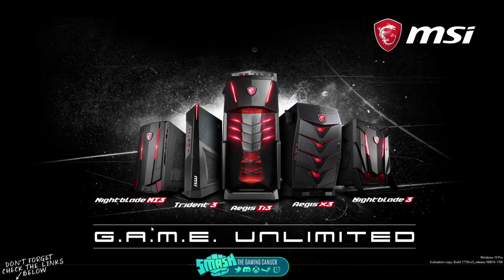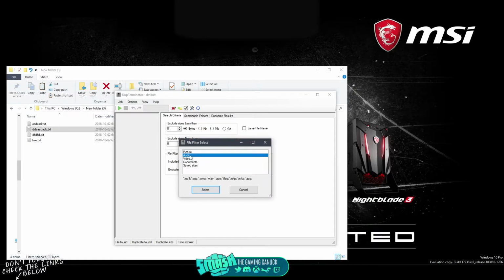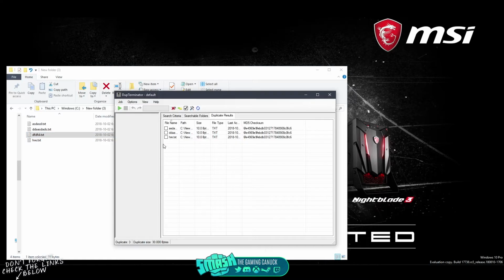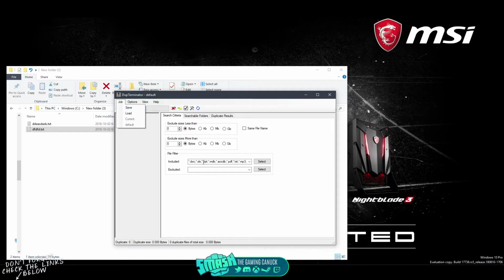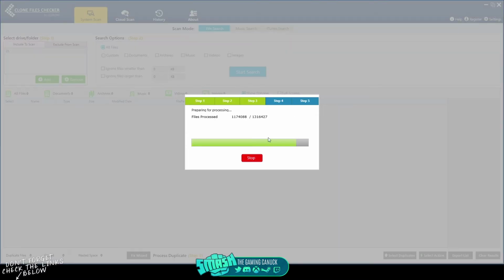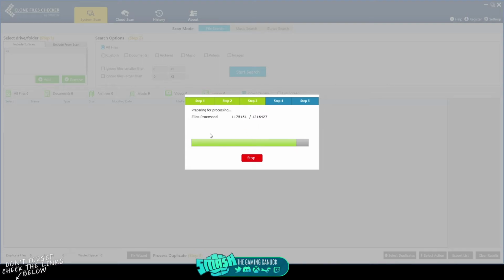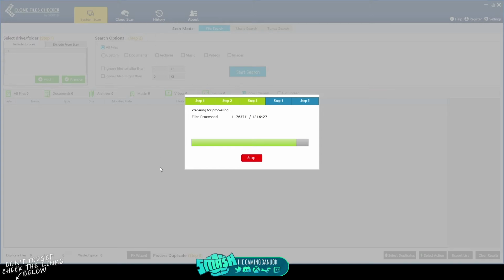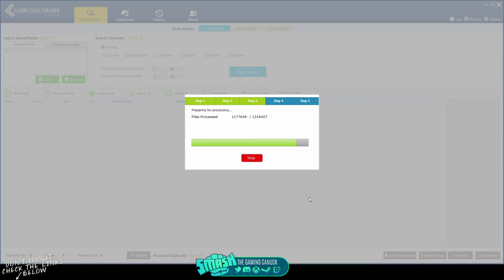Save Space And Clean Up Duplicate Files - Trash Or Move Duplicate Files Based On md5 hash Not Names